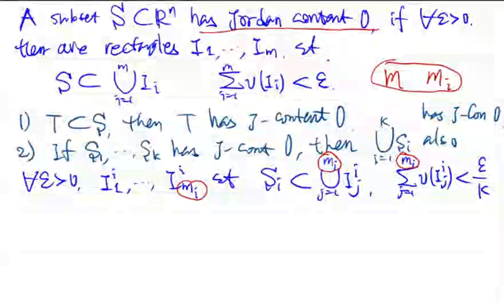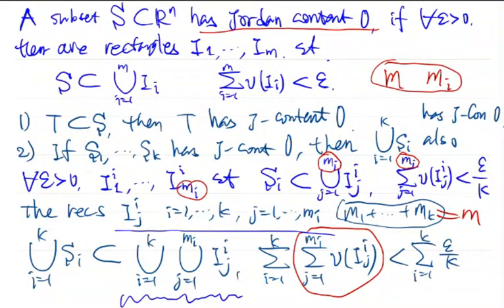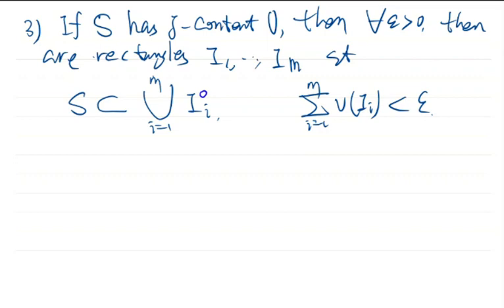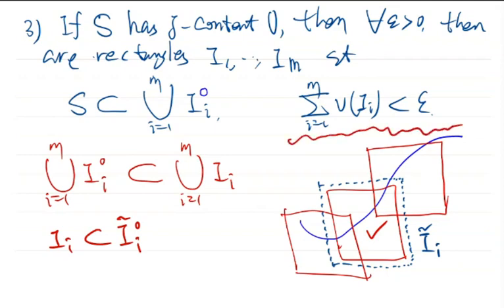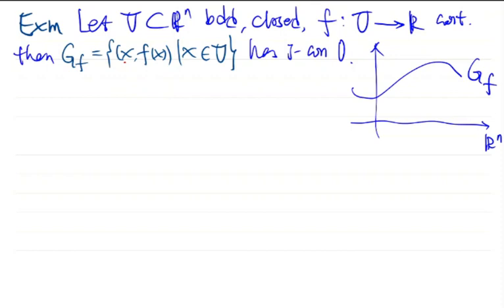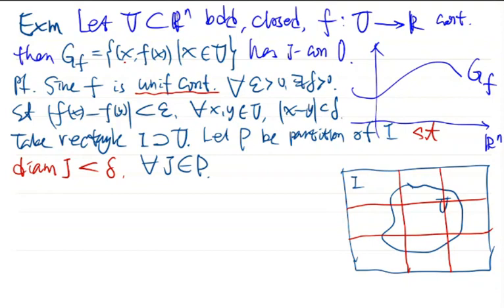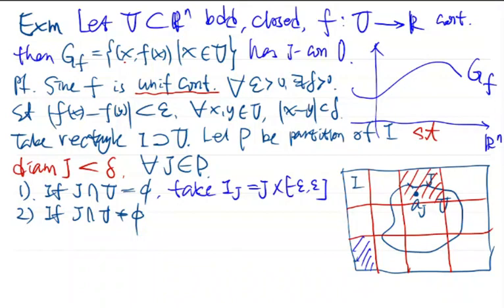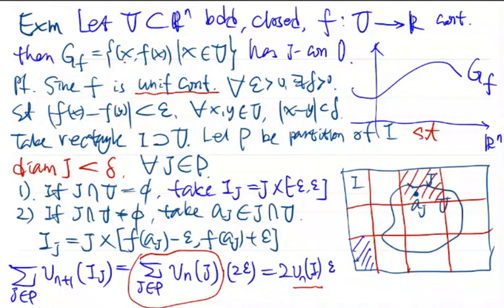116 set of Jordan content 0